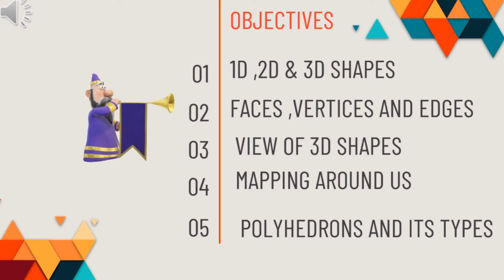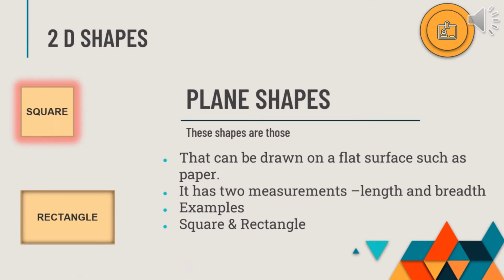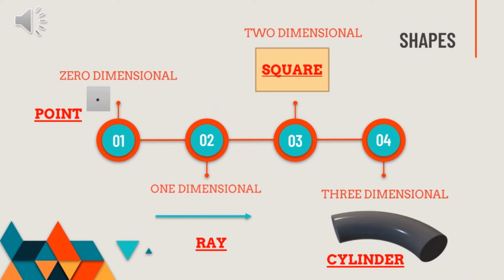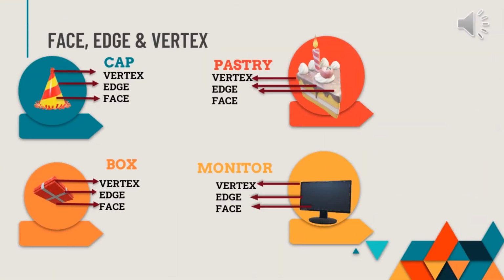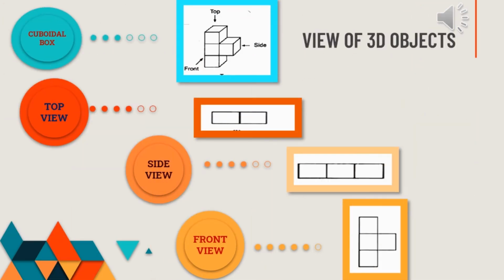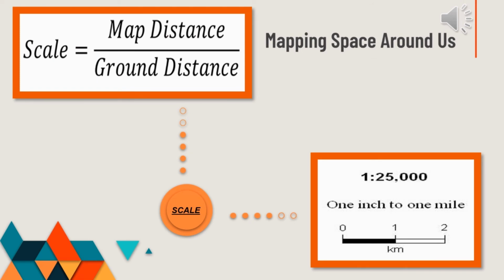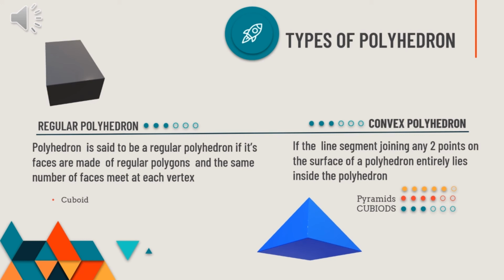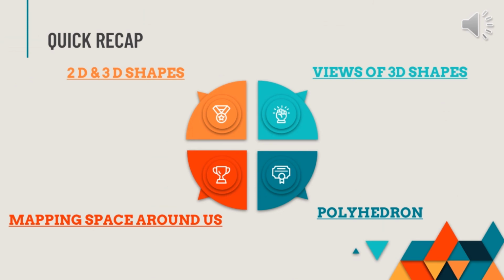VISUALISING SOLID SHAPES class 8 chapter 10